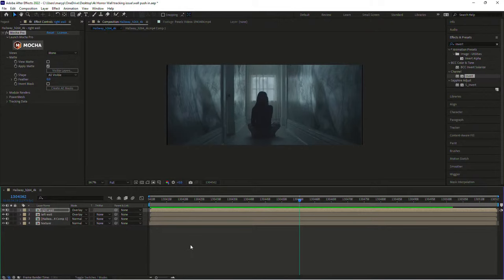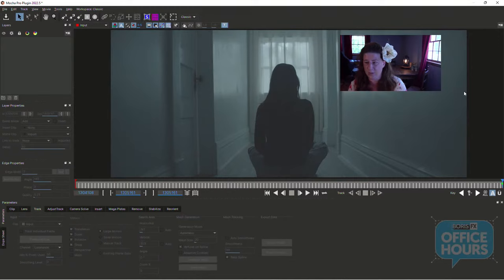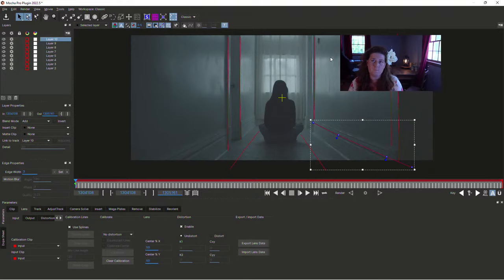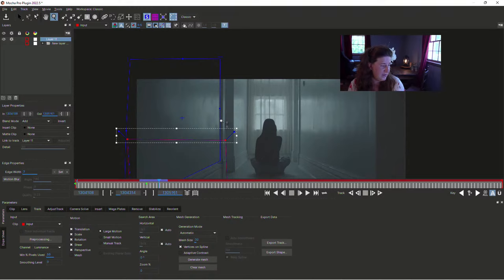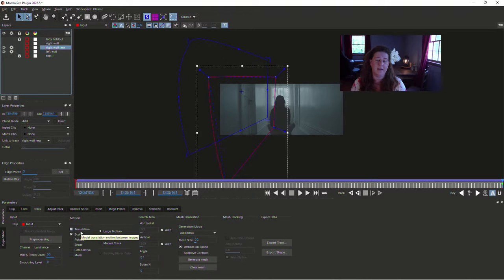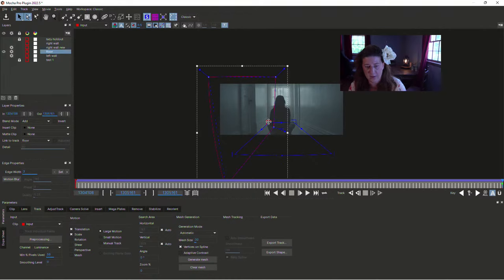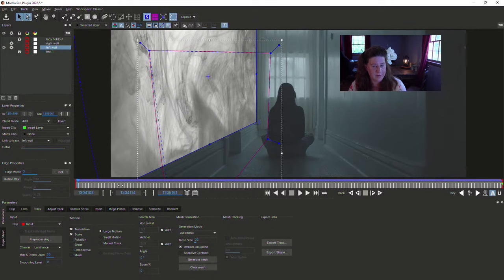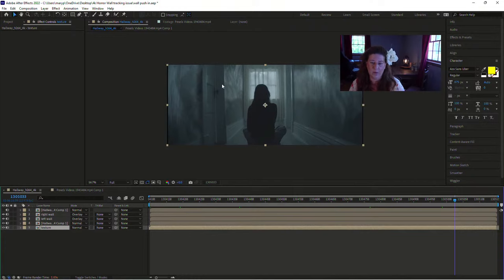Office Hours 21: When an Easy Shot Is Not So Easy [Boris FX Learn With Mary Poplin May 31th 2022]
In this Office Hours, Mary Poplin will show you a shot from a user working on a horror movie. Don't worry, the image isn't gory, it's a simple push-in of a hallway. Should be a piece of cake to track, right? Oh boy, was it ever an actual pain. In this Office Hours, we will talk about what happens when we overestimate the ease of a shot and what to look for to make sure that doesn't happen to us again.

Mary Poplin, Boris FX’s Senior Product Specialist, troubleshoots shots and answers questions for you live for our weekly "Office Hours." Think of this as a clip clinic, where you can get one-on-one time with leading experts from Boris FX and an inside perspective on how our software thinks.